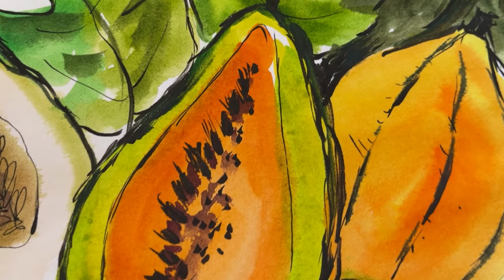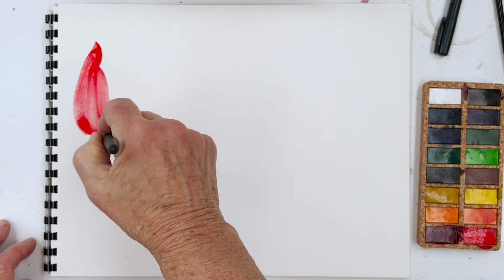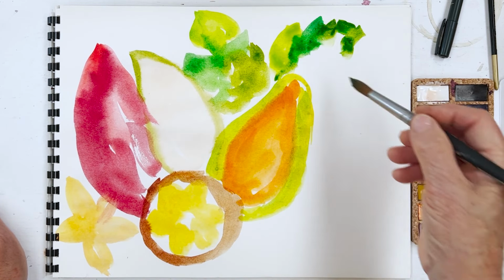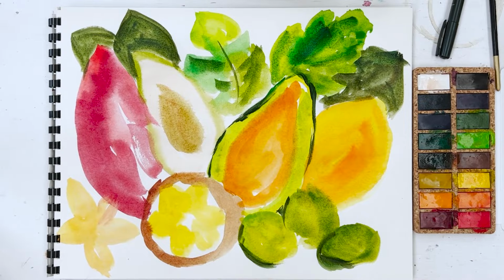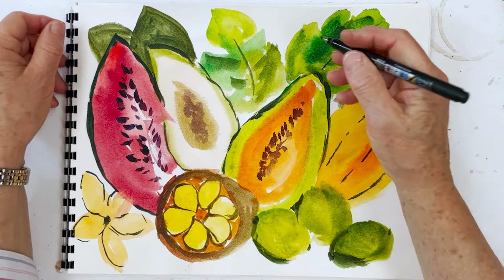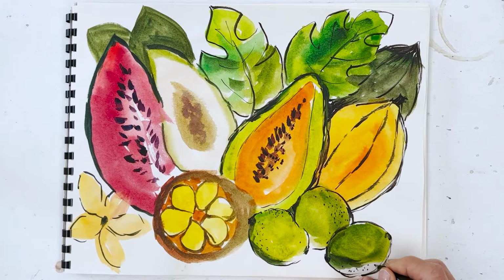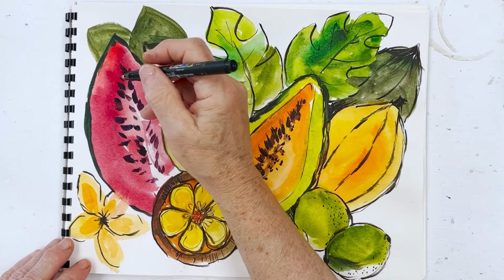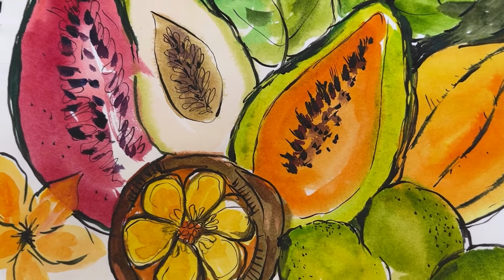NEW WAY to Paint Tropical Fruits in Watercolor - Break FREE with this Beginner Friendly Tutorial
Try this new way to paint watercolor tropical fruits to create perfect kitchen art and more! Create an intuitive, loose watercolor background using a simple line sketch as a guide (available to download from our website dianeantone.com  - then bring the whole thing into life with simple, bold mark-making and lines to give your tropical fruit shape and drama.

***Join us in July for World Watercolor Month!***
Read our Featured Artist post on the Doodlewash blog:
We've created our own set of prompts, and I'll be joining in the challenge daily on YouTube, Facebook, and Instagram.

Materials:
Princeton Aqua Elite Brush, Round, size 12
Poetique Brush Pens
Tombow Fudenosuke Brush Pens

00:00 Introduction and materials
02:01 Preliminary sketch and color guide
03:11 Painting the shapes loosely
13:54 Line work with a Tombow brush pen
22:11 More suggestions for the Paint First, Sketch Later technique

Are you ready to take your watercolor skills to the next level? I'm here to help! In my tutorials, I'll show you how to paint beautiful, simple pieces step-by-step and in real-time. With practice, you'll be able to make bookmarks, greeting cards, and even ambitious landscapes! So let's get started--your watercolor skills will be improving in no time!

SUPPLIES

FAVOURITE SUPPLIERS